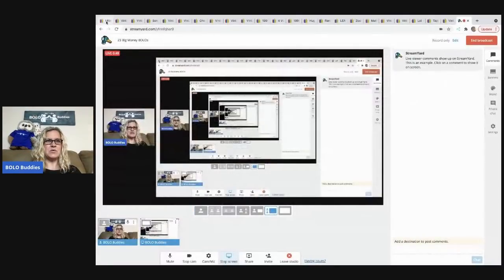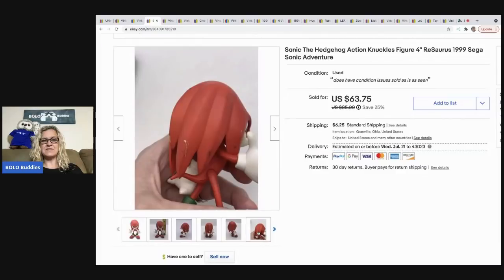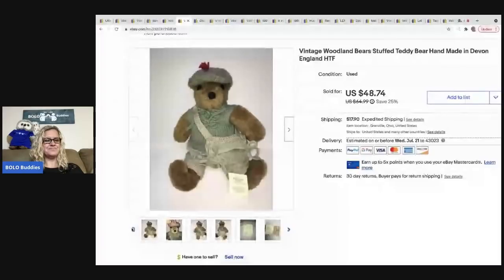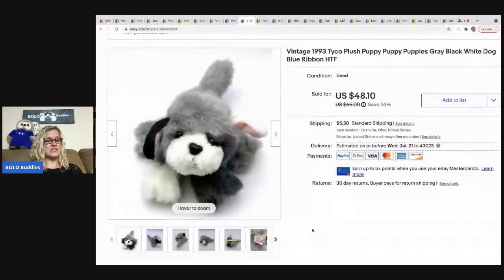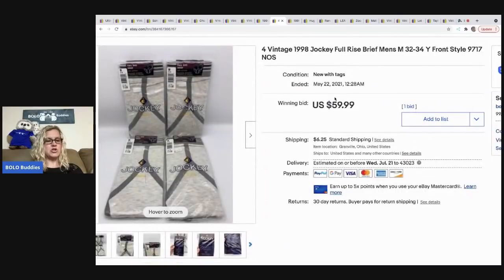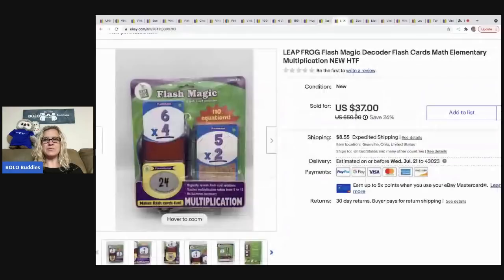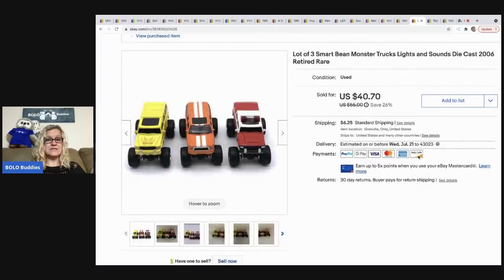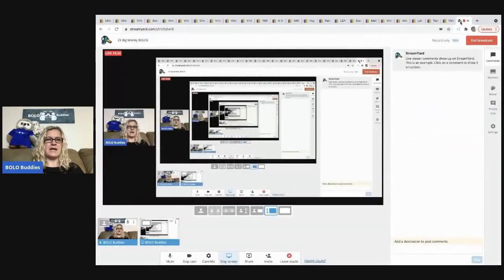23 Big Money BOLOs Buy Low Sell High I am your Featured Seller What Sold on ebay for Big Profits